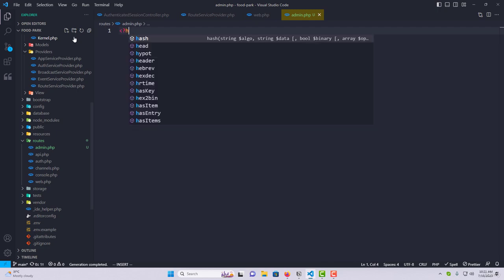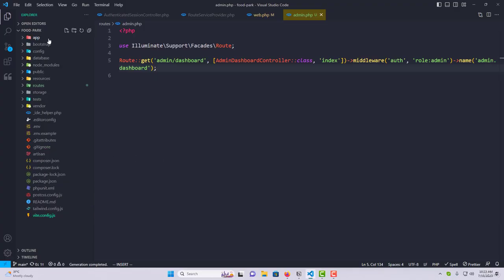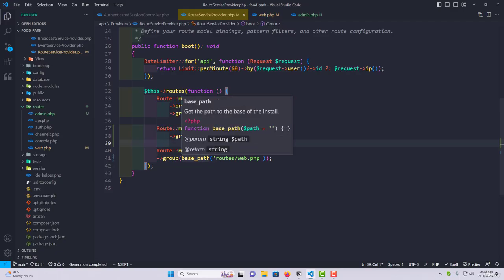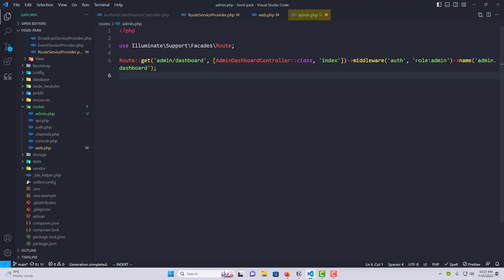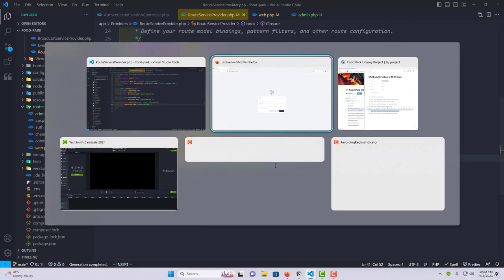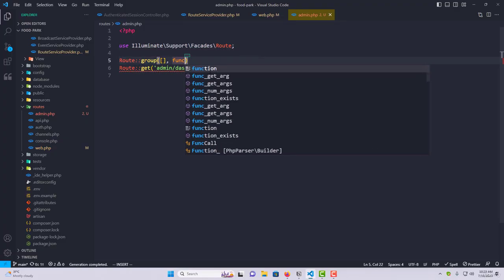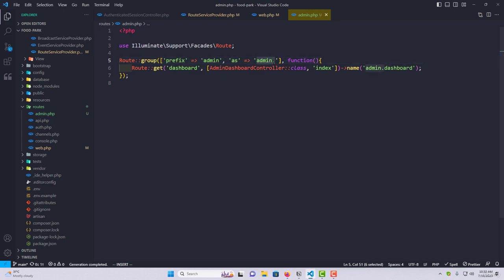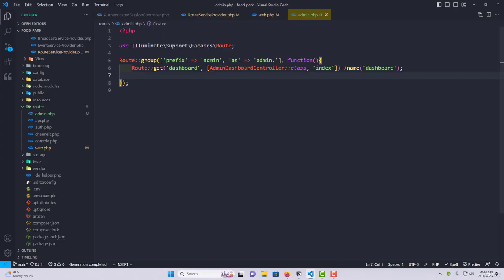008 8 Multi Auth Create Separate Route Files for Admin